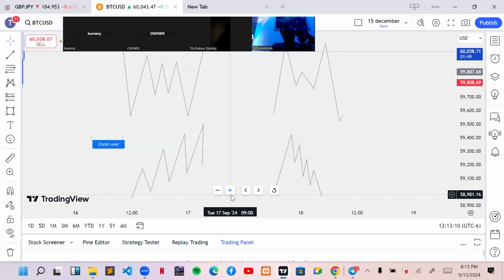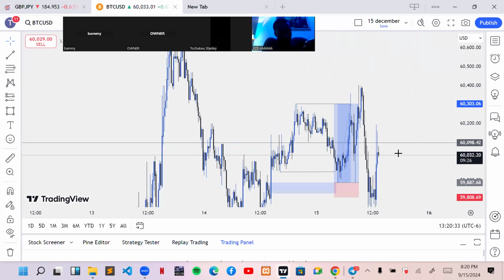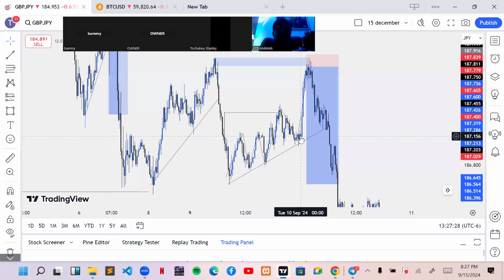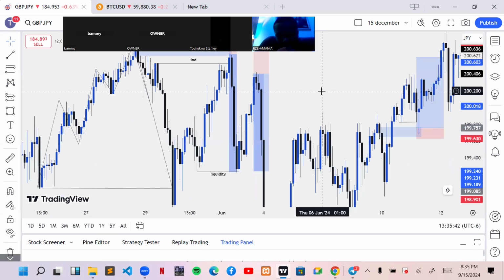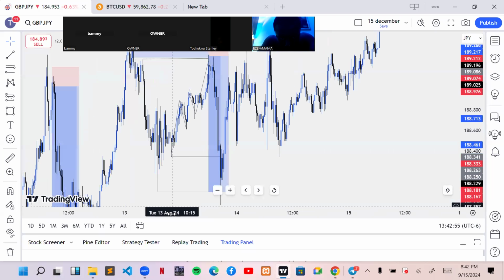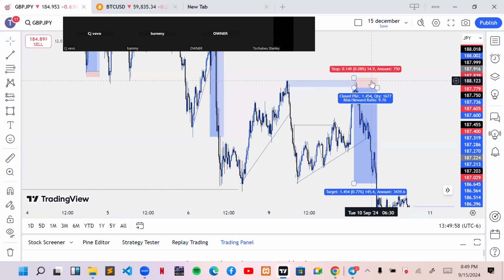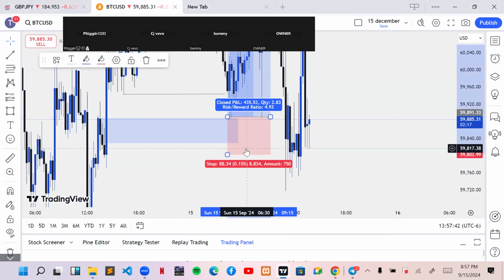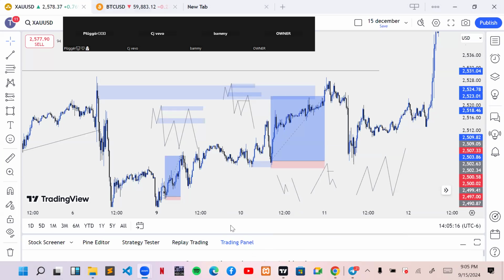Class 3 TONY IYKE Forex Strategy 🔥 Full Course Explained | Smart Money Concepts, Liquidity & POI